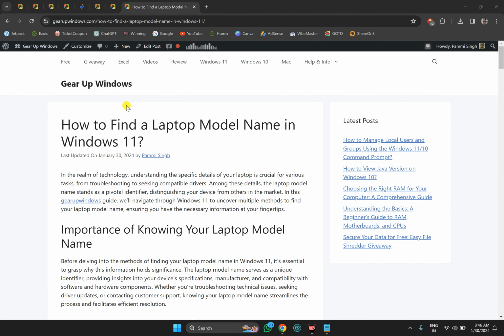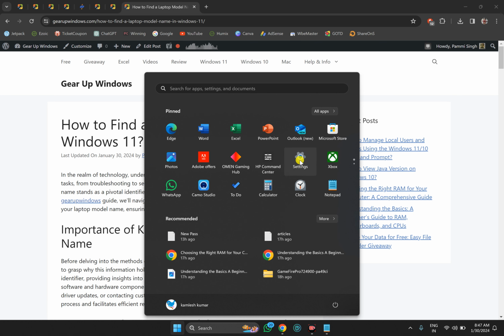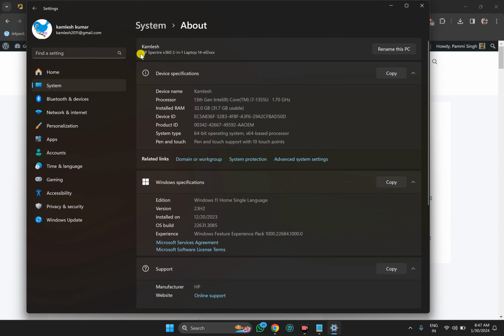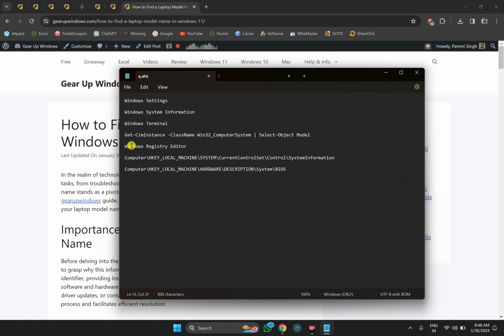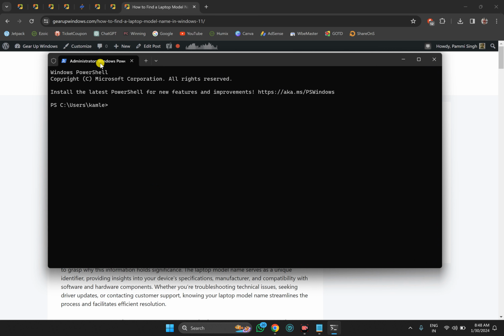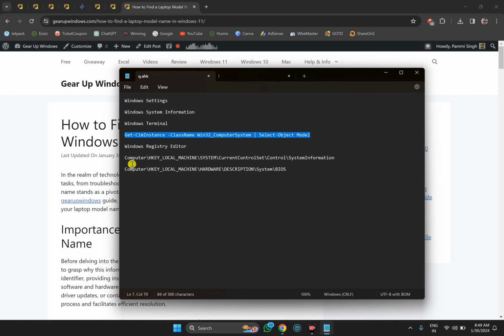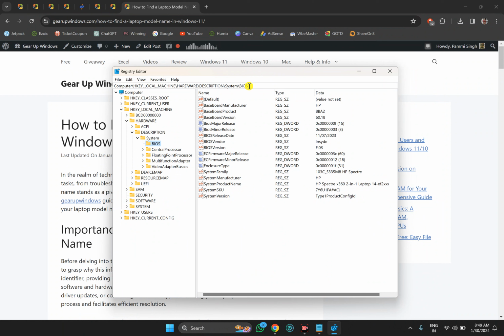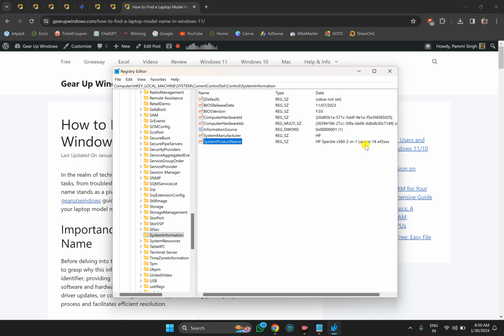4 Methods to Find a Laptop Model Name in Windows 11 | GearUpWindows Tutorial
Title: Unveiling 4 Methods to Discover Your Laptop Model in Windows 11 | GearUpWindows

Description:
Are you struggling to figure out your laptop model name in Windows 11? Look no further! In this video, we'll guide you through four easy methods to uncover your laptop's model name right from your Windows 11 system. From navigating Windows Settings to delving into the Windows Registry Editor, we've got you covered. Learn how to use Windows System Information, Windows Terminal, PowerShell, and the Windows Registry to swiftly identify your laptop model with precision.

CMD Commands:-

wmic csproduct get name

wmic computersystem get model

PowerShell Commands:-

Get-CimInstance -ClassName Win32_ComputerSystem | Select-Object Model

Get-WmiObject -Class Win32_ComputerSystem | Select-Object Model

System Information :- systeminfo